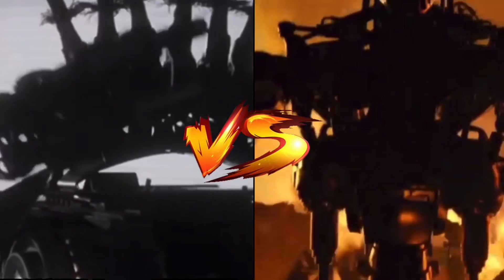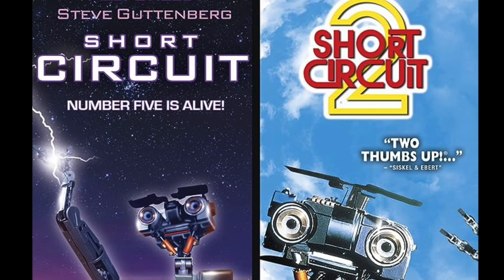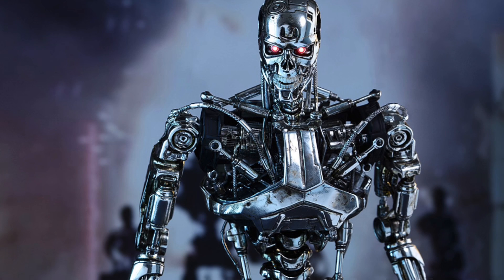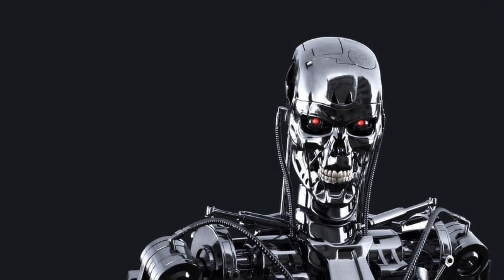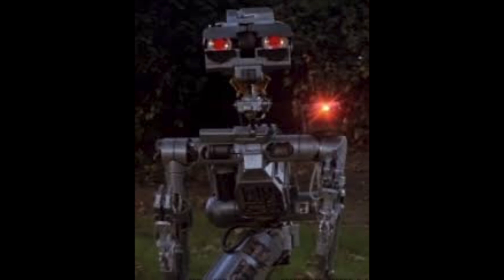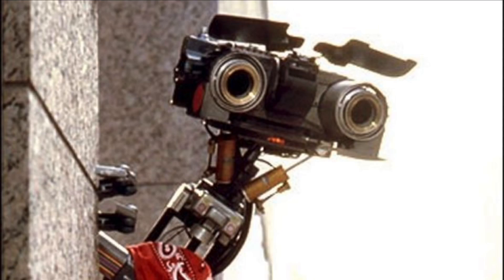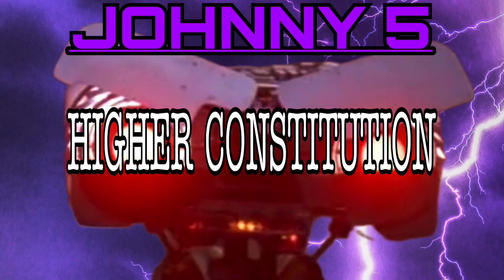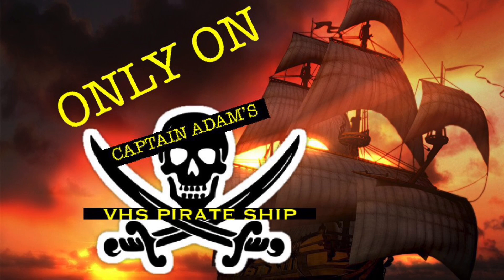FANTASTIC BATTLES: Johnny 5 VS T-800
It’s robotic warfare as Johnny 5 takes on a T-800! It’s an analytical look at what would happen if these two iconic 80’s robots ever squared off in a battle of might and whits. As we see in the Short Circuit films, Johnny 5 is most certainly heroic, but will that be enough against the advanced technology and brute force of the T-800? Find out in this FANTASTIC BATTLES!

TITLE SONG: “Hackers” by Karl Casey